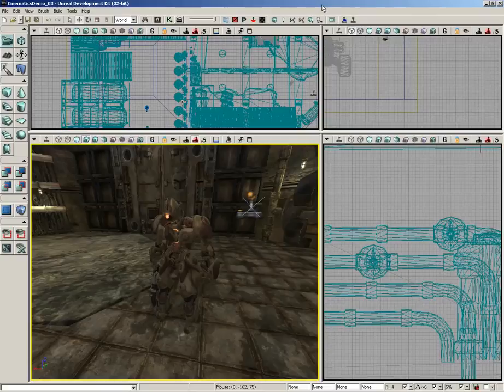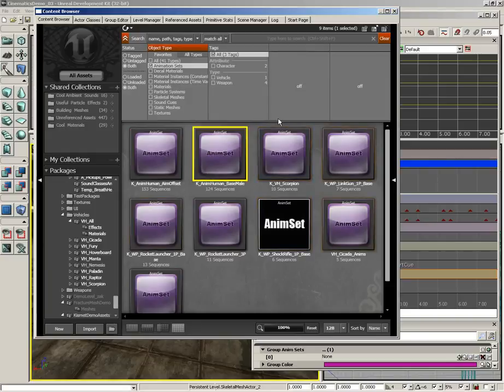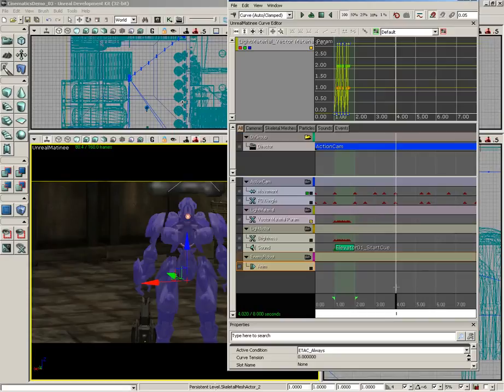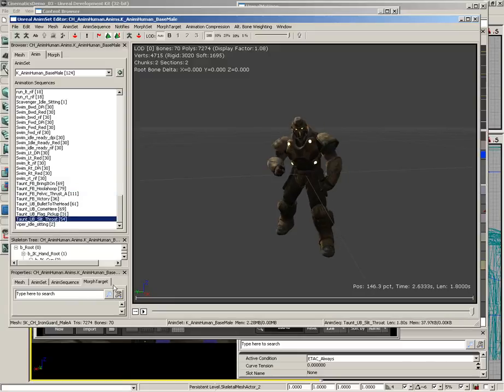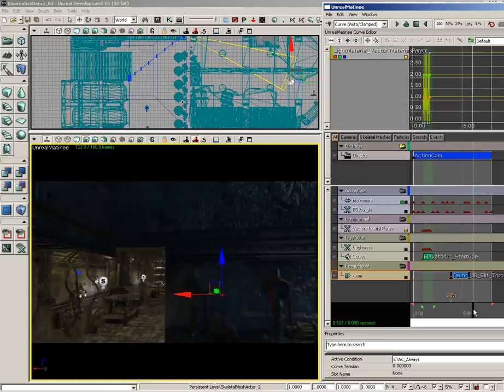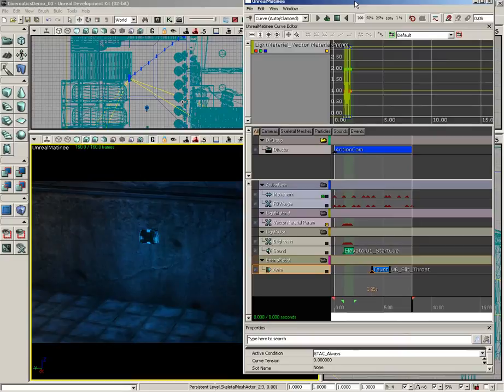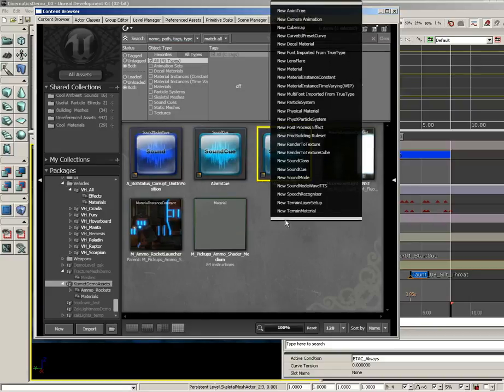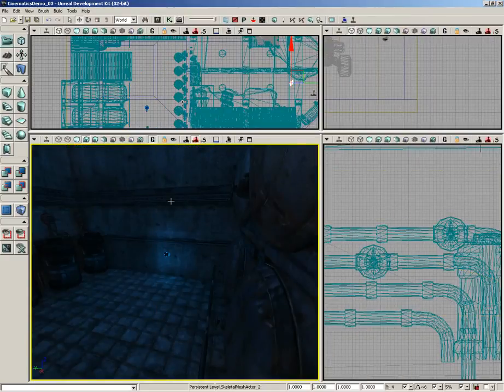14 - Cinematics 007 - Robot Setup